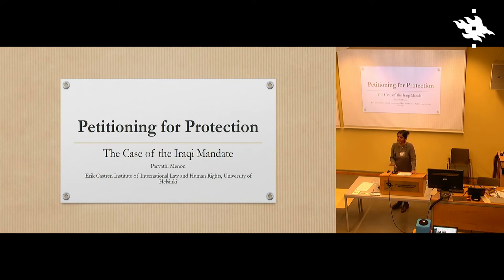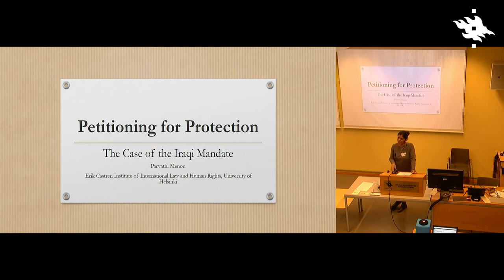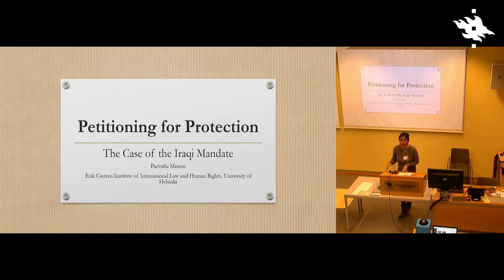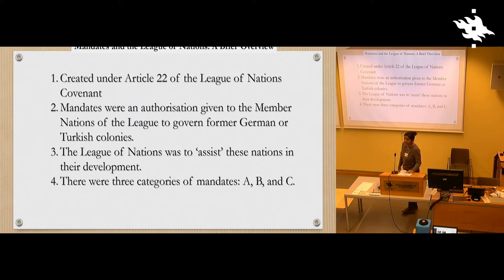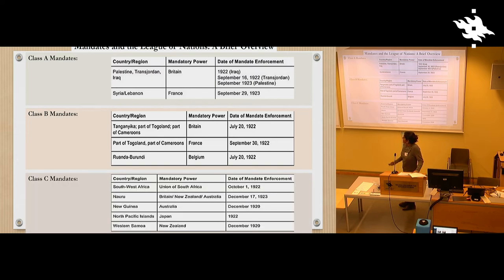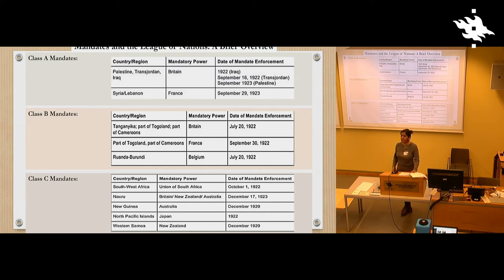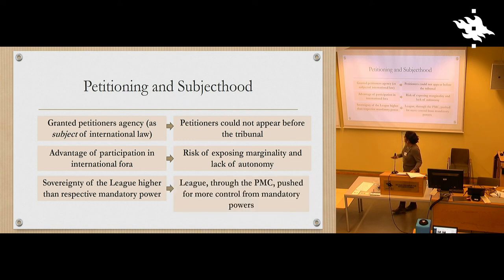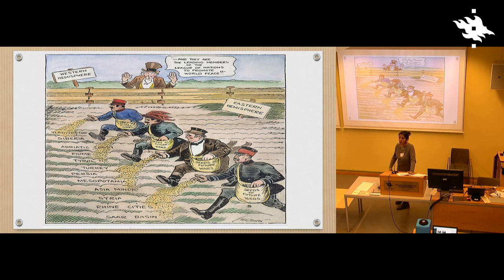Parvathi Menon: “Protection through petitioning: The case of the Iraqi mandate”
Parvathi Menon from University of Helsinki gave the presentation in the Petitions and Petitioning Conference held at the Collegium on 2-3 May 2019, convened by Jane and Aatos Erkko Visiting Professor Jane Cowan.